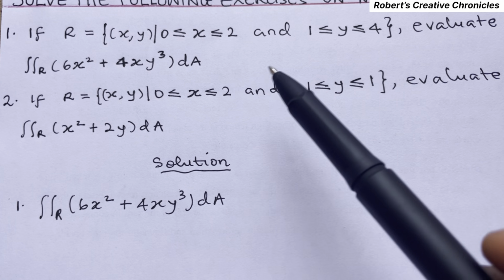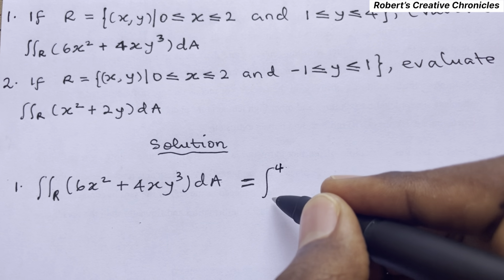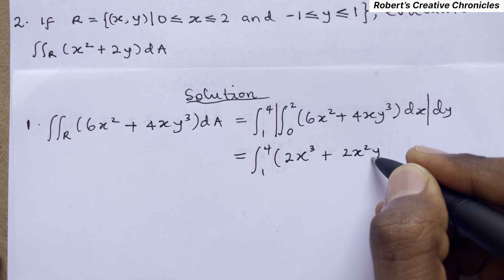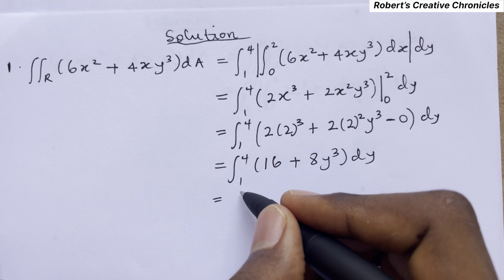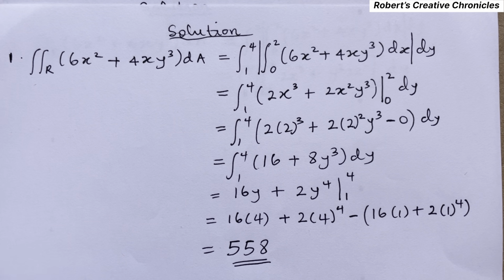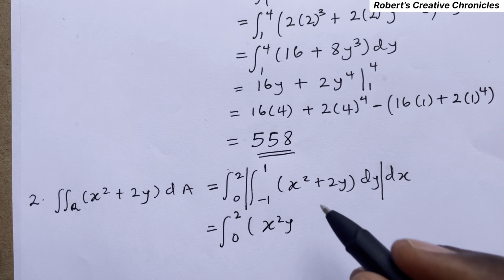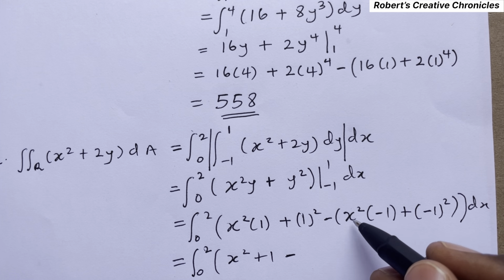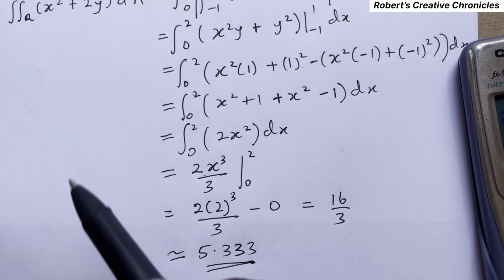Solving Exercises on Multiple Integral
This video solves exercises on Multiple Integral